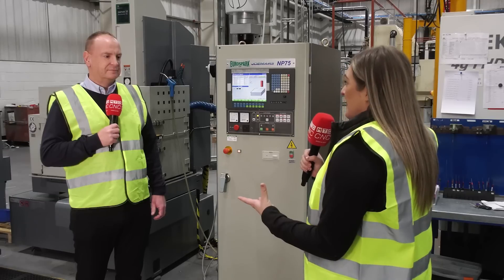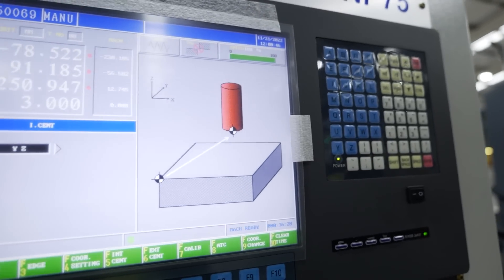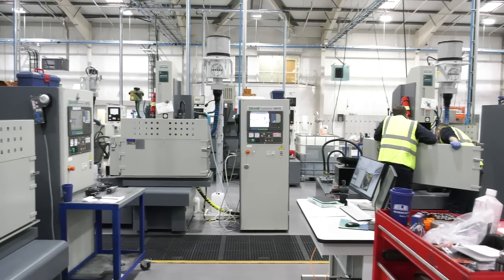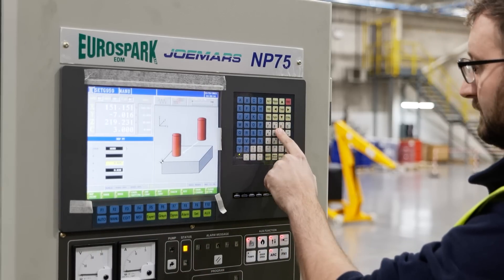Why invest in seven EDM machines?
Chloe Reeve of MTDCNC is with Dave Dudley of ELE Advanced Technologies to discuss all the benefits and savings from their investment. With an aim to standardise the EDM process across their manufacturing cells, ELE invested in dedicated JOEMARS machines and found them easy to changeover and simple to operate. The business has increased productivity with lead times reduced from 6 months to a month and 21 days to 7 days! Where they previously had 4 to 8 hours of machine setup time, ELE have reduced it down to 20 minutes. Dave says the customer service and support from EUROSPARK has been fantastic, with EUROSPARK on-site the day after the machines were delivered and ELE cutting material within a week! ELE machine difficult materials to make a diverse range of 25mm to 1-meter parts for the aerospace and IGT power generation industry.